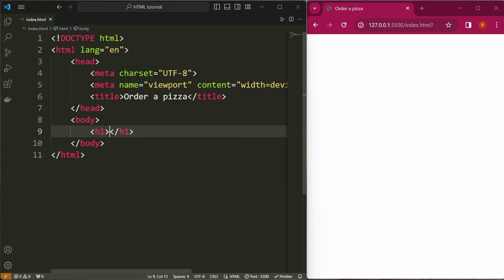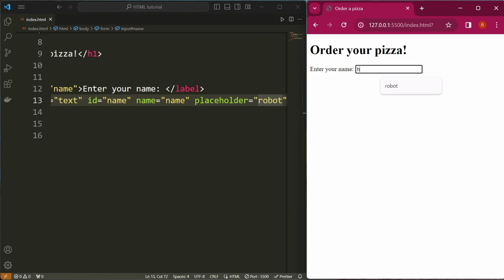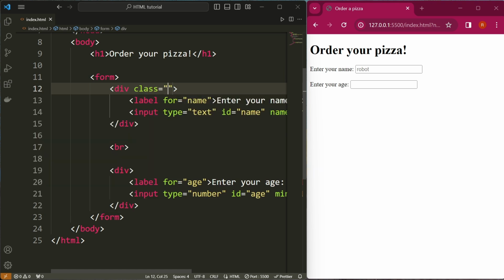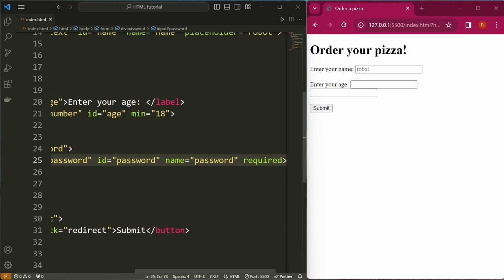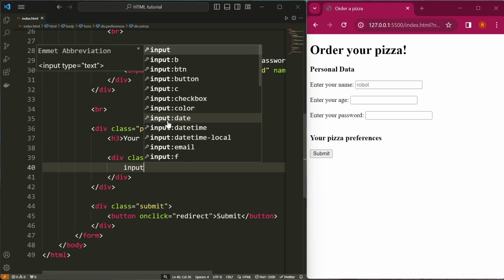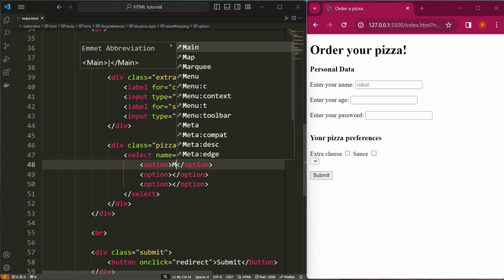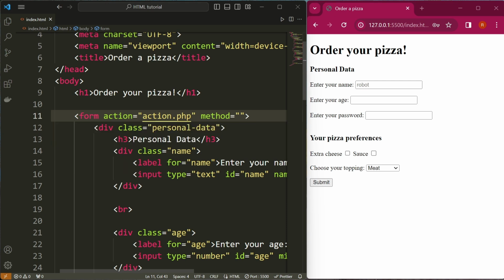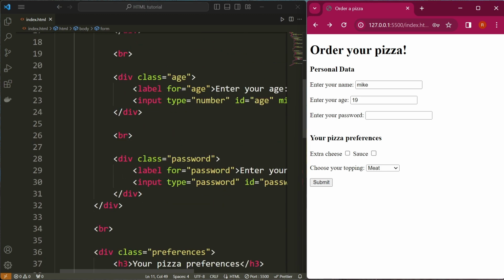Become a Pro in HTML forms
In this video I explain all you need to know about HTML forms, such as inputs, input types, labels and more.

*Timestamps:*

00:00 - Intro
00:39 - Input and label
02:00 - Number type
02:49 - Divs
03:55 - Buttons
04:45 - Passwords
06:38 - Checkbox
07:45 - Select
09:27 - Data submission

*Hashtags*